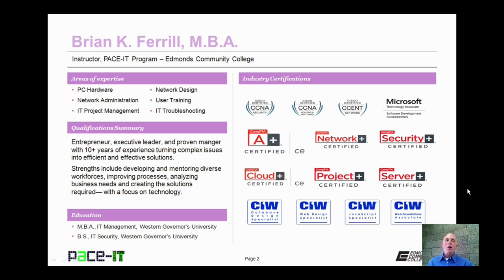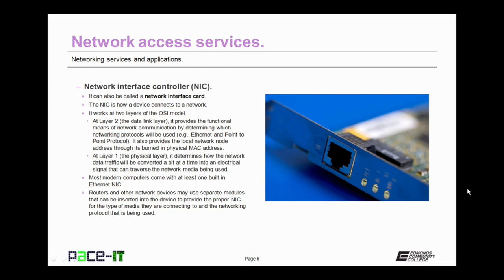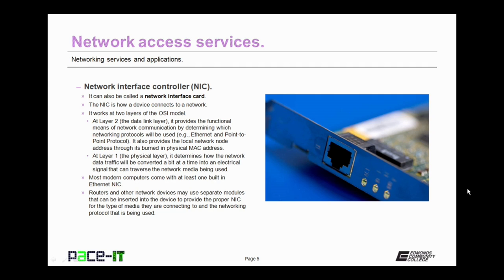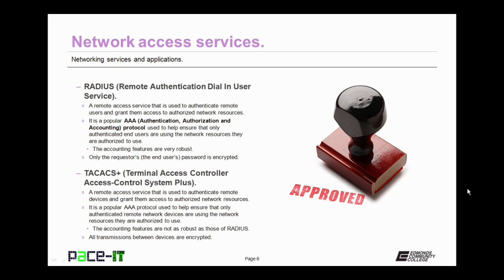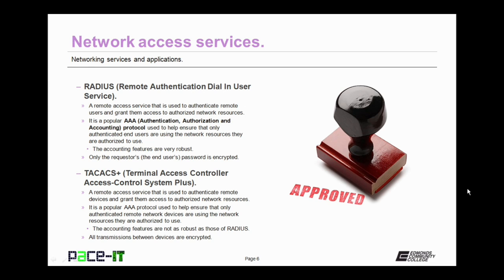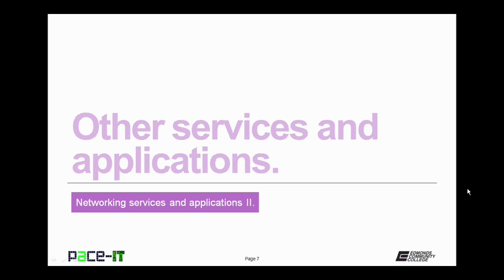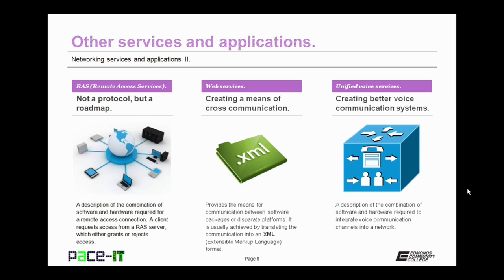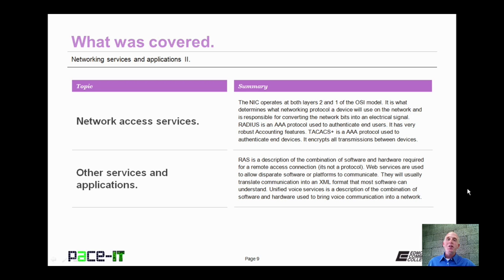PACE-IT: Networking Services and Applications (part 2)